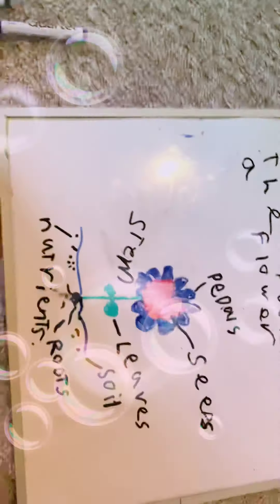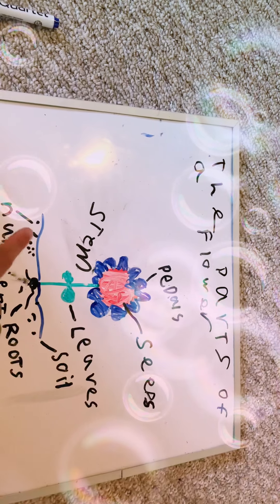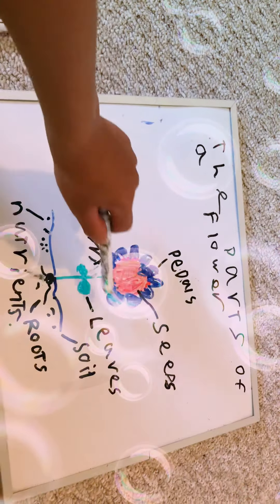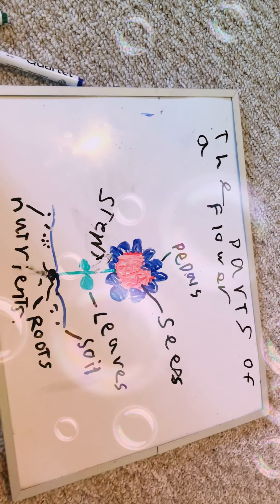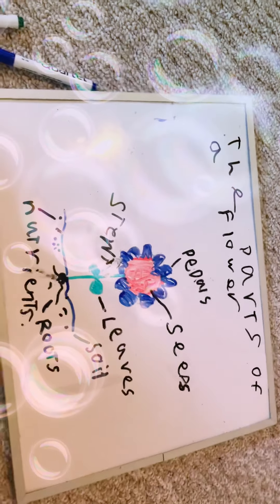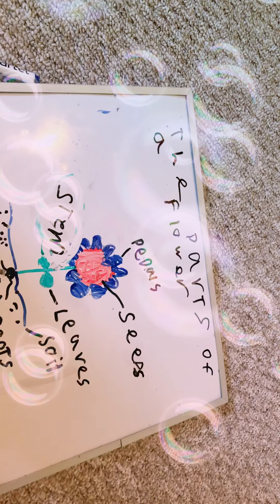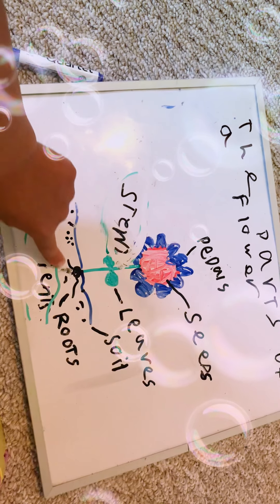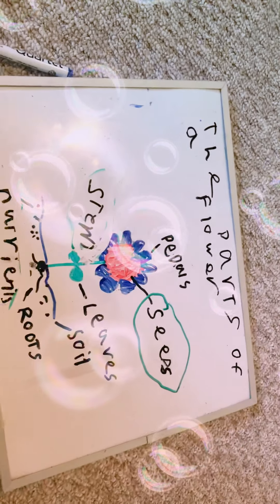The parts of the flower educationalvideo